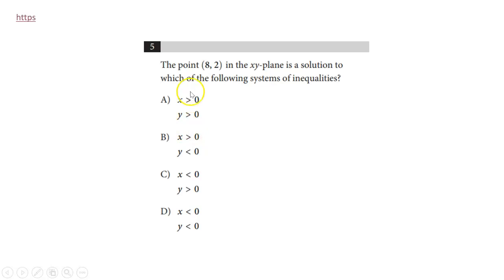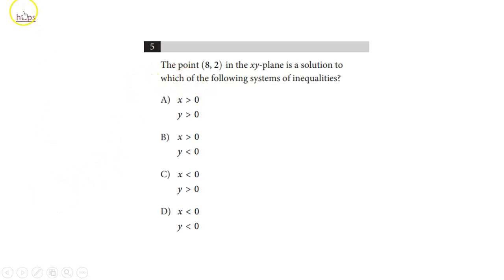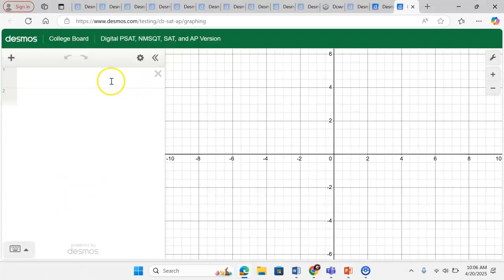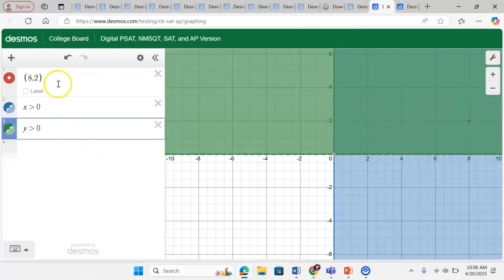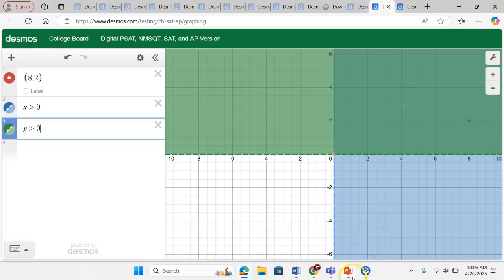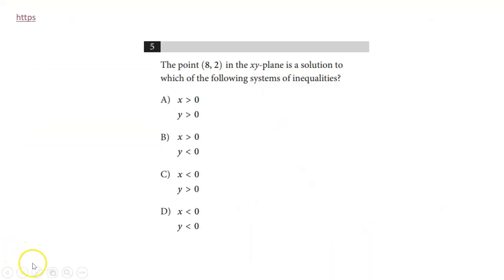SAT Math Problem of the Day #5(Easy)